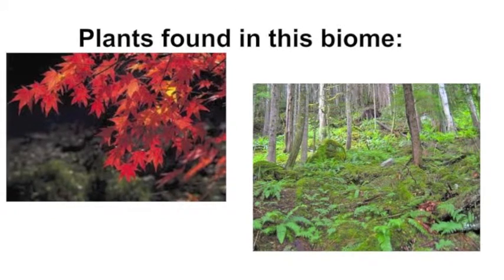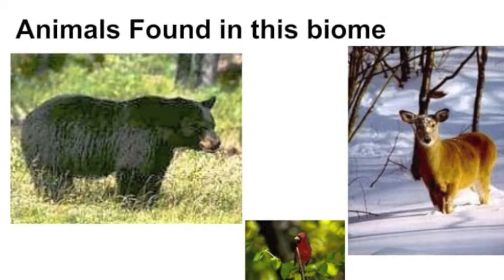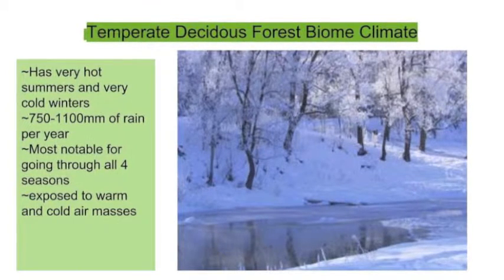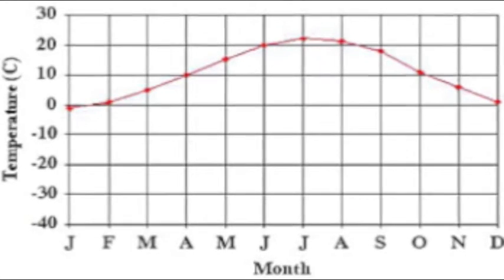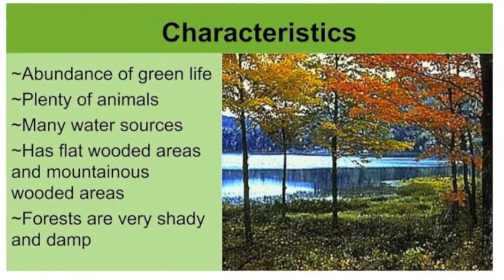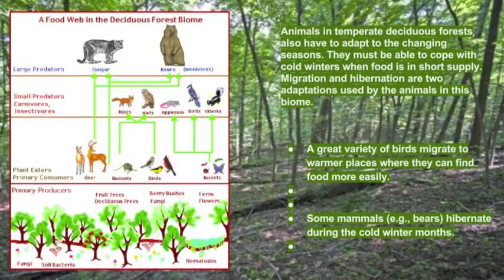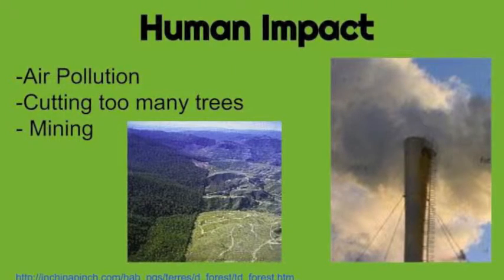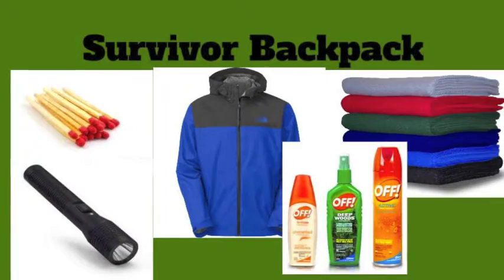Temperate Deciduous Forest Biome Presentation- Lavadia BIO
Gjanna P, Jacob D, Kami S, Brock F